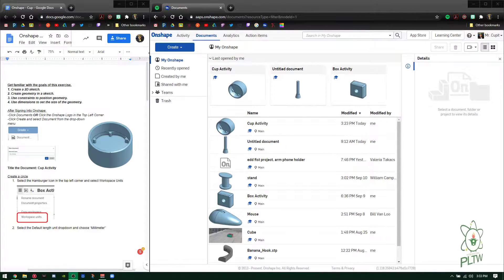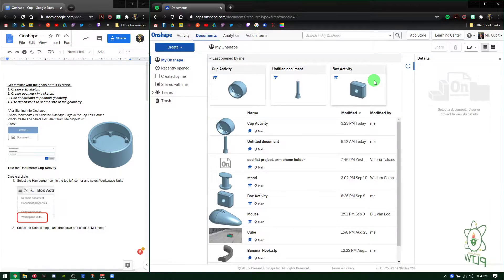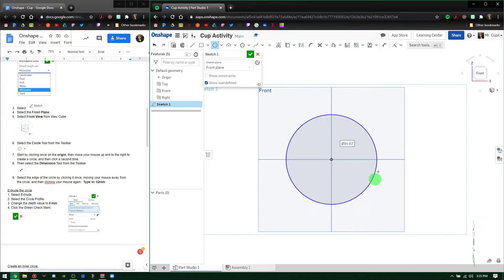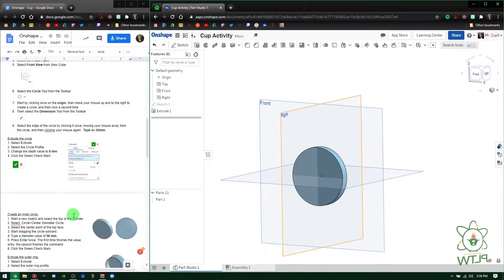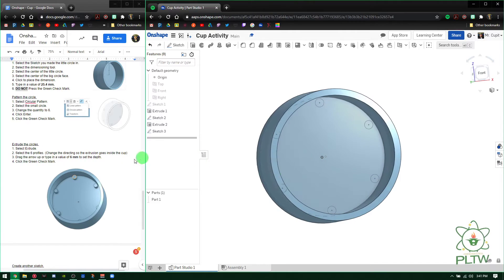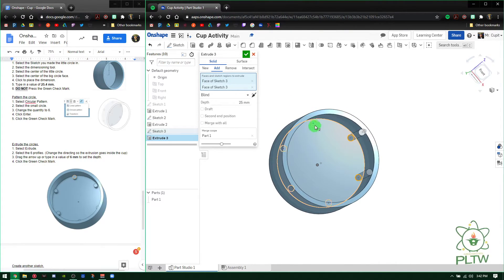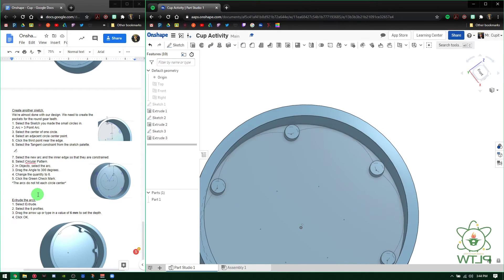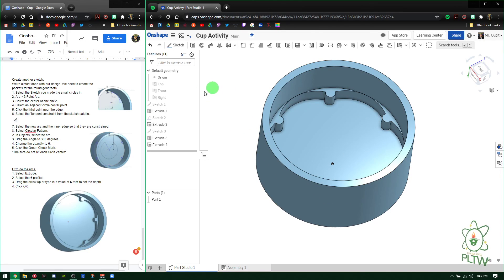Onshape Cup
This walkthrough shows how to make a cup inside Onshape